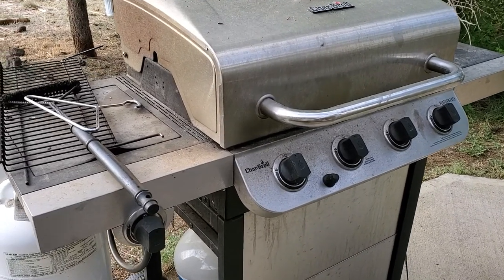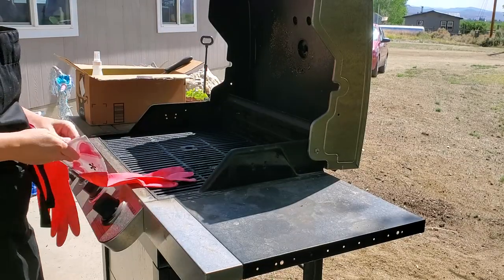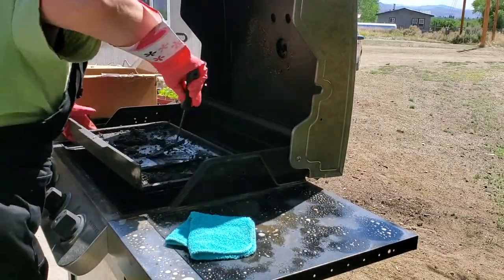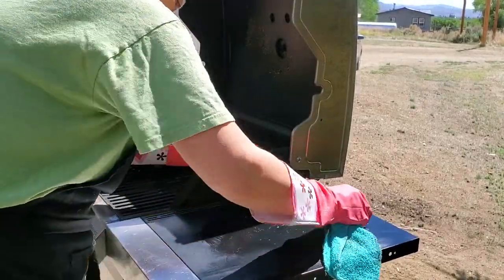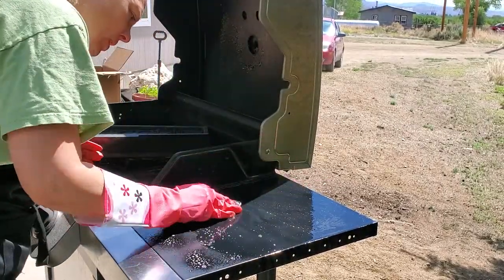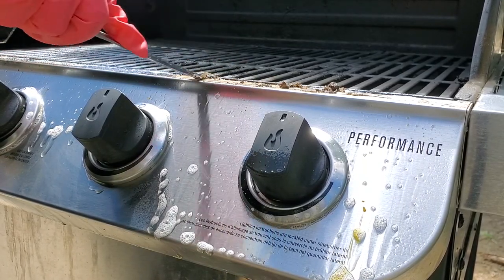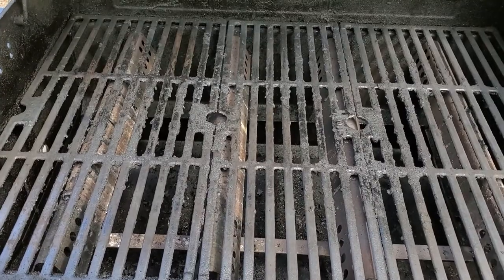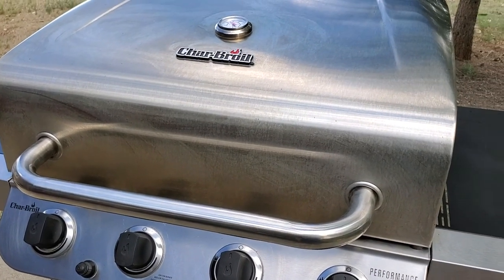How to Clean a Gas Grill | Cheap and Easy!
CLEAN WITH ME! I cleaned my outdoor grill with Totally Awesome Dollar Tree Cleaner! I have used this cleaner before and it really is a go-getter. Super tough on grease. Which is what I needed because I let this thing get gnarly. This nasty mess only cost me about an hour of my time and $1.00!

If you decide to click on my links and make a purchase, thank you! These links help to support my family, my YouTube channel, and my blog ♥. You can be confident that I will only recommend products that I ACTUALLY use and LOVE.**